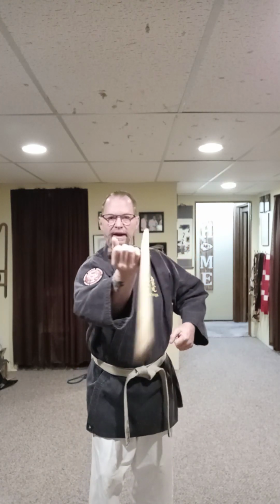April 14, 2024